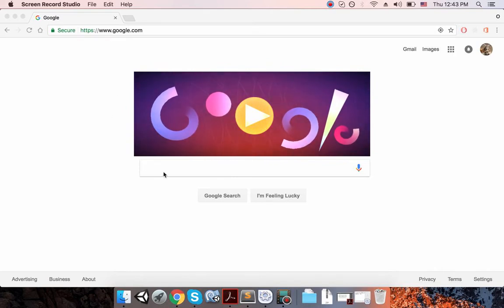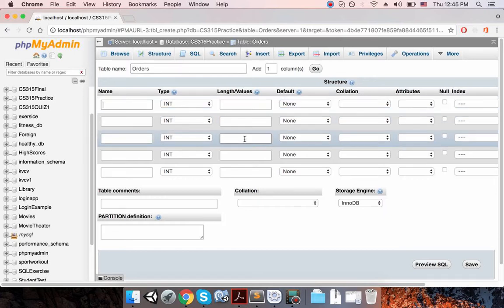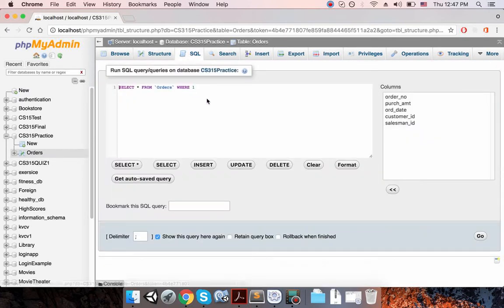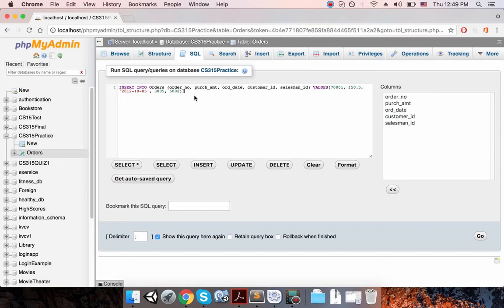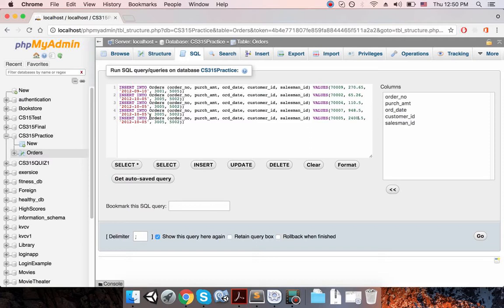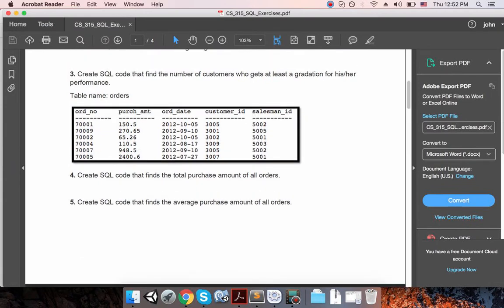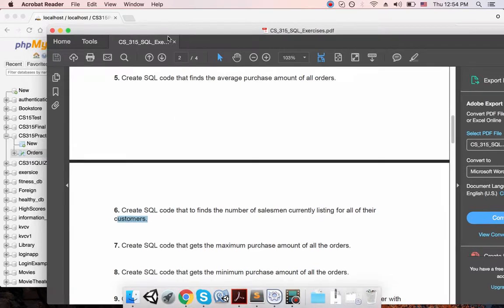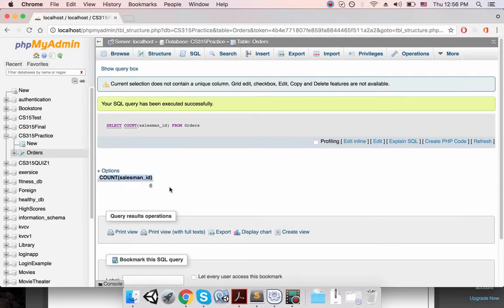How To Practice SQL for Exams?